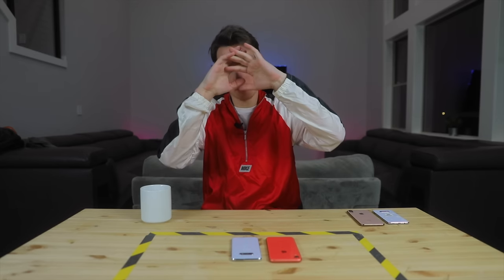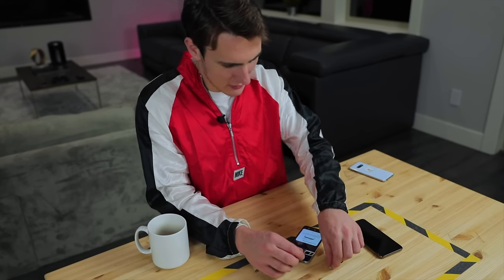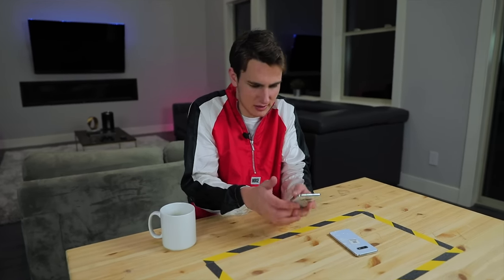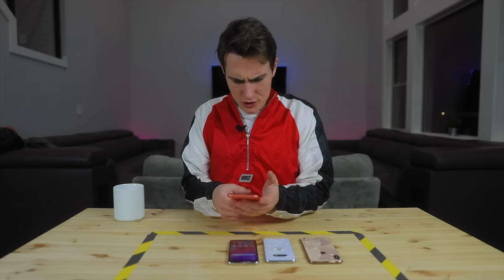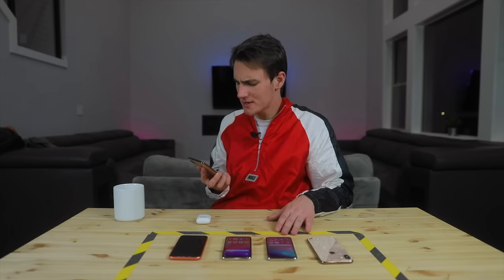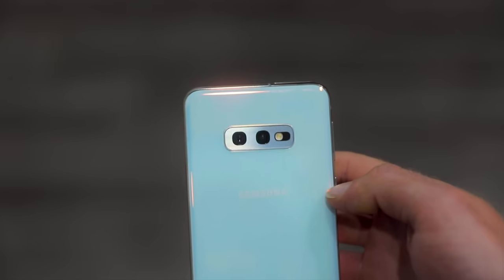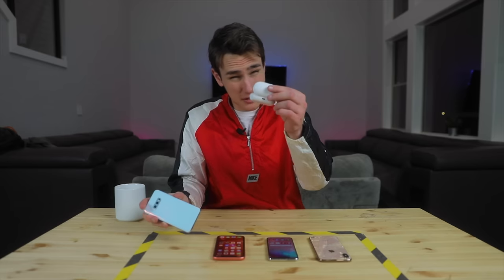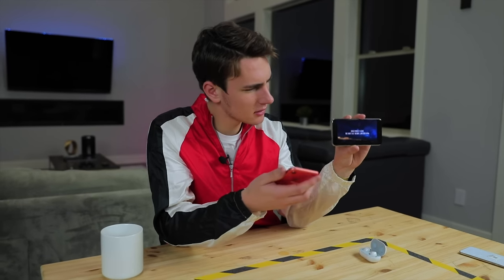I'm Switching To The Samsung Galaxy S10e..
I’m accepting the Samsung Galaxy S10 challenge from EverythingApplePro and switching to a S10e for a month! Here’s a $750 smartphone comparison and review vs iPhone XR?

Comment galaxy switch if u see this :)